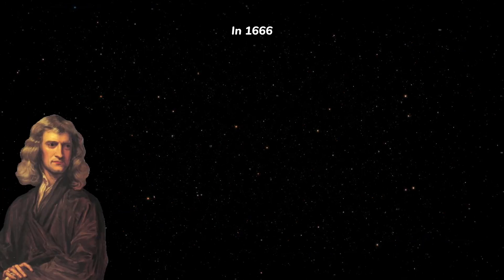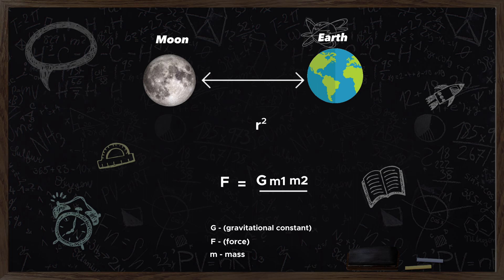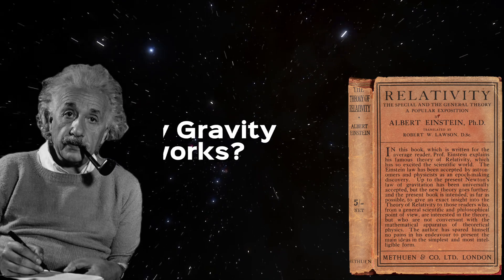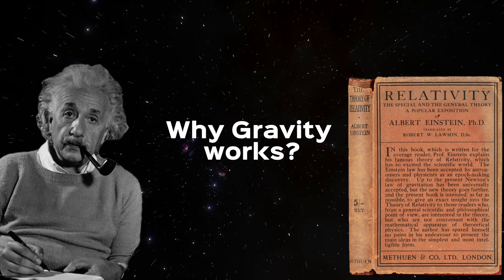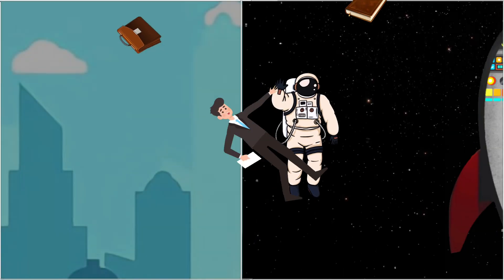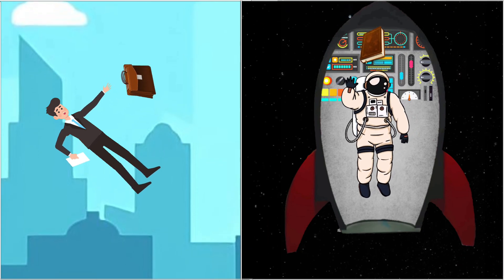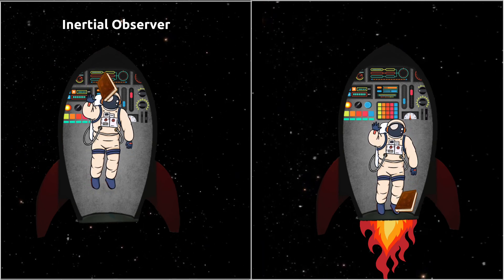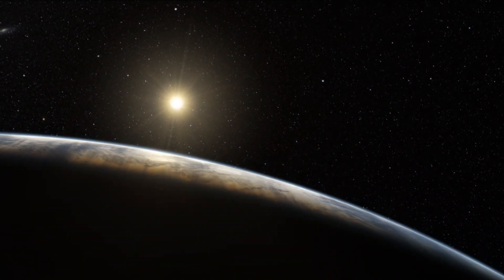Why Gravity is not a Force | Einstein's Gravity Explained Part - 1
In this video, we are going to discuss What is GRAVITY, and why it is called a Fake force.

Gravity in our universe
Gravity is what holds the planets in orbit around the sun and what keeps the moon in orbit around Earth. The gravitational pull of the moon pulls the seas towards it, causing the ocean tides. Gravity creates stars and planets by pulling together the material from which they are made.

Gravity not only pulls on mass but also on light. Albert Einstein discovered this principle. If you shine a flashlight upwards, the light will grow imperceptibly redder as gravity pulls it. You can't see the change with your eyes, but scientists can measure it.

Black holes pack so much mass into such a small volume that their gravity is strong enough to keep anything, even light, from escaping.

Gravity on Earth
Gravity is very important to us. We could not live on Earth without it. The sun's gravity keeps Earth in orbit around it, keeping us at a comfortable distance to enjoy the sun's light and warmth. It holds down our atmosphere and the air we need to breathe. Gravity is what holds our world together.

However, gravity isn’t the same everywhere on Earth. Gravity is slightly stronger over places with more mass underground than over places with less mass. NASA uses two spacecraft to measure these variations in Earth’s gravity. These spacecraft are part of the Gravity Recovery and Climate Experiment (GRACE) mission.

You can also suggest more content for my upcoming videos through my Instagram DMs or else through Mail.

"ExploreX is your gateway to the captivating realms of science, technology, and the cosmos. We're here to unravel the intricacies of the earth and venture to the farthest reaches of the universe, presenting you with the latest, most enthralling discoveries that are reshaping our world. Whether you're a science enthusiast or simply seeking mind-bending facts, we're your go-to source.

Join us as we demystify the enigmas of our surroundings and pioneer fresh frontiers in science and technology. Buckle up for an exhilarating expedition! Remember, our content is primarily for entertainment, so always question and delve deeper into the mysteries that intrigue you."

FOOTAGE CREDITS
Source free Internet clips and images, NASA, Pexels, Movie - Interstellar, Arpan Jolly YT - Newton animation

Note :- This Music used has a bachground only to give  a way that adds value to the video (to set a certain mood or atmosphere), and the video contains original content.

CHAPTERS:-

0:00  Introduction
0:30  Newton's Scenario
1:25  Einstien's Scenario
2:07  Inertial Observer
2:51 Non-Inertial Observer
4:04  Space Time - Part 2
4:20  Ending..

(NON-ENGLISH VIEWERS)
To get subtitles in another language, click the [CC] button in the bottom right corner of the screen, then click the Settings (cogwheel) icon next to it, click "Subtitles / CC" and click "Auto-Translate", and select your language from there.

Also, use captions for a better experience, Thank you. !

Hastags